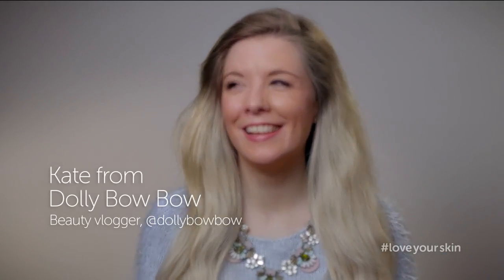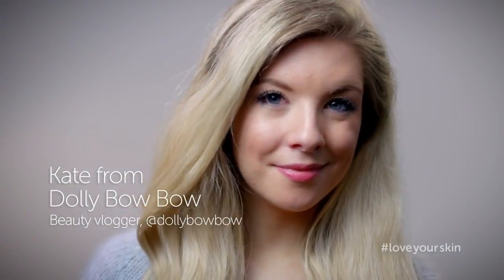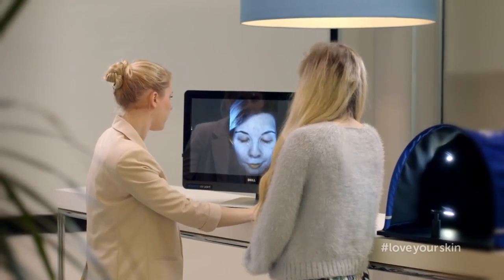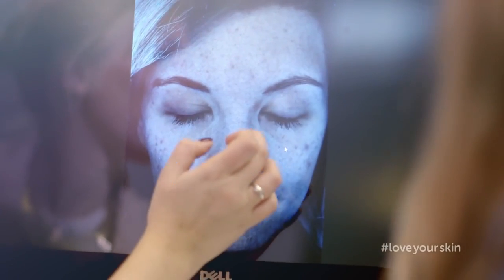The ultimate no make up selfie with Dolly Bow Bow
Beauty vlogger Dolly Bow Bow takes the ultimate no make-up selfie, a UV photo, to discover how tanning affects the skin, and offers up her summer beauty tips .

In today's video we welcome Kate from Dolly Bow Bow to Daily Mix as she tells us about her teenage makeup years. DOLLY BOW BOW: .

Beauty vlogger Gabriella takes the ultimate no make-up selfie, a UV photo, to discover how tanning affects the skin, and offers up her summer beauty tips on how .

Items mentioned in this video: Shift Dress 1: Local Shop Shift Dress 2: AX Paris Shift Dress 3: New Look Top: Miss Selfridge Yellow Shorts: Miss Selfridge Yellow .